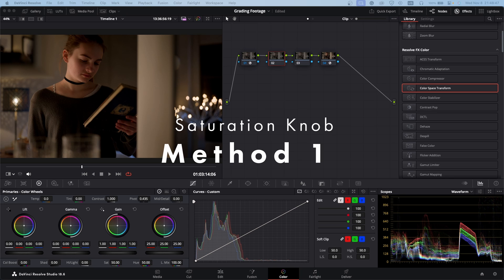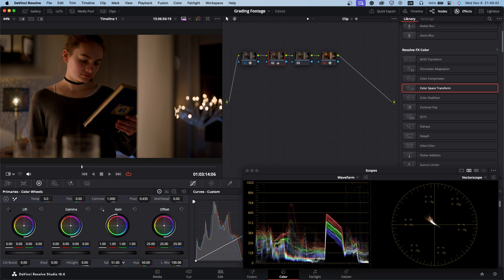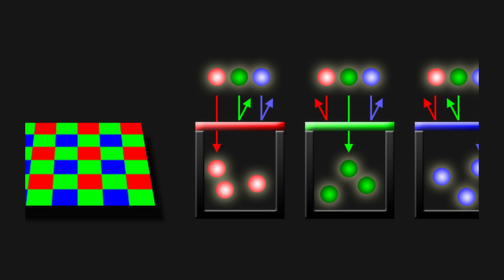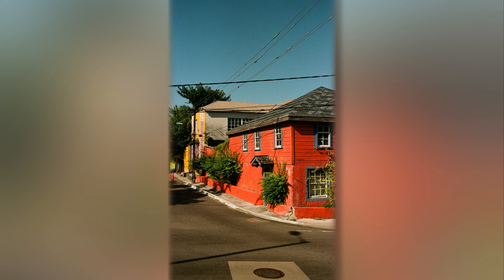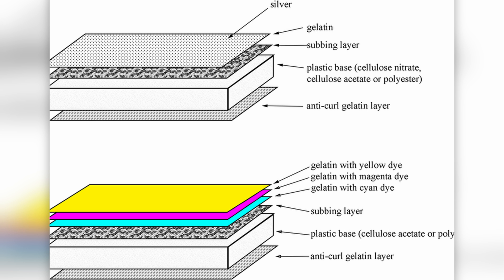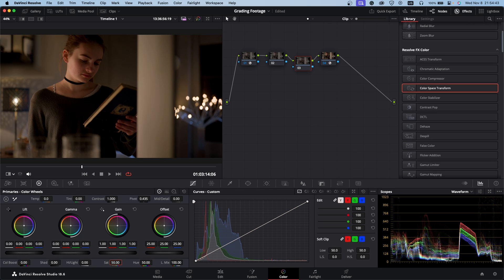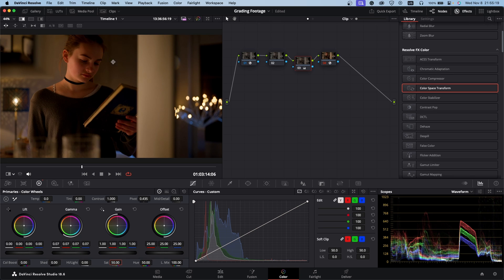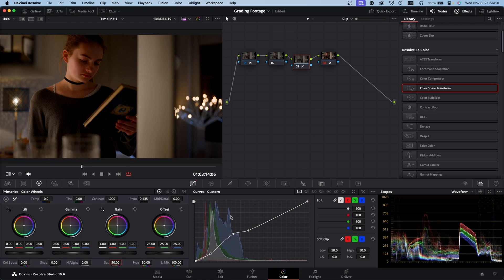How to Get Cinematic Film Like Saturation | Davinci Resolve Tutorial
Welcome back to the channel! This week we're looking at an easy way to get more cinematic-like saturation results in Resolve.

We'll go over the difference between additive and subtractive color models and how it affects your color grading.

Color Management Videos

Get Building Suspense 8 (Sting) by Philip Guyler and over 1M + mainstream tracks
License ID: 5WamAoJ6a31

Get In To The Stars by Paul Leary, Nait Masuku and over 1M + mainstream tracks
License ID: qLV5nmyxl6N